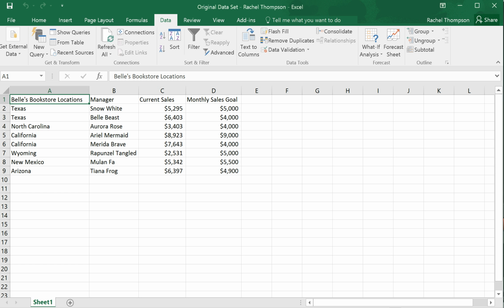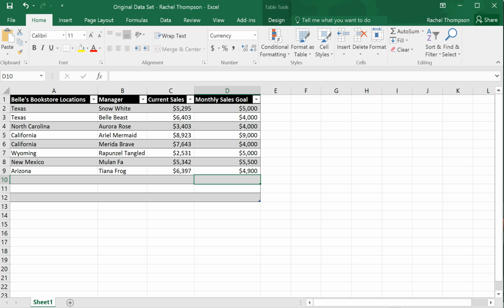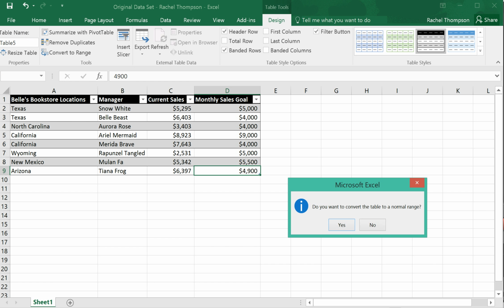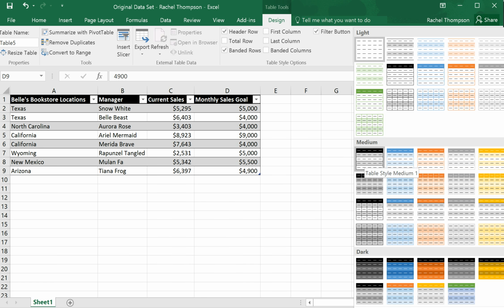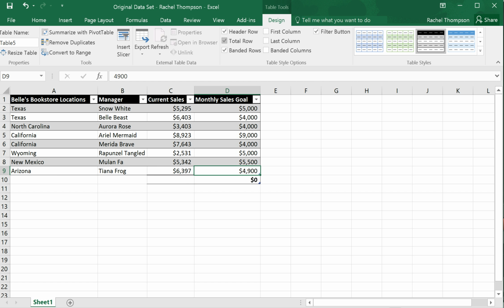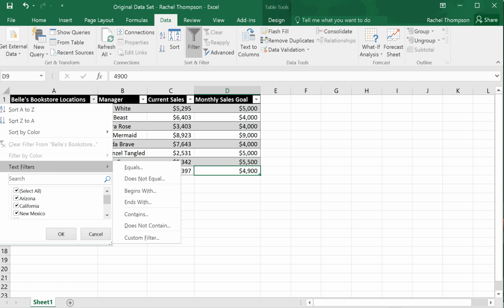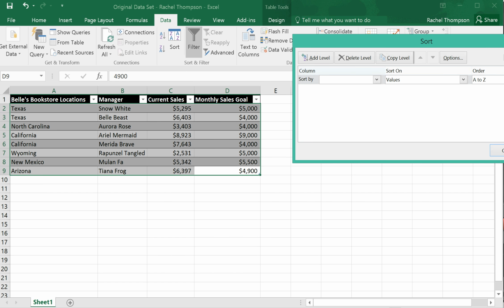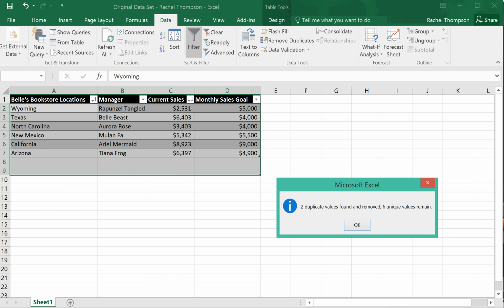Excel 77-420 Specialist Exam